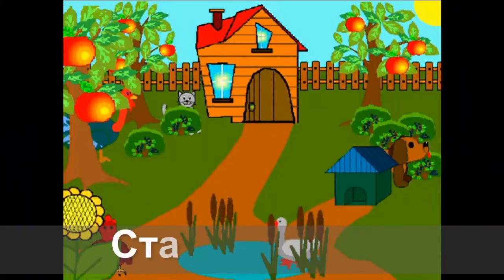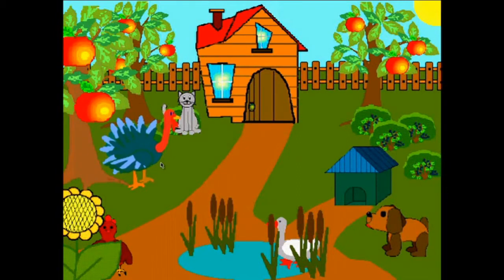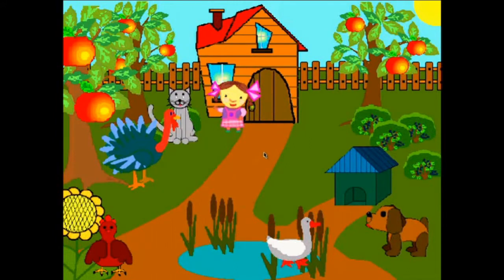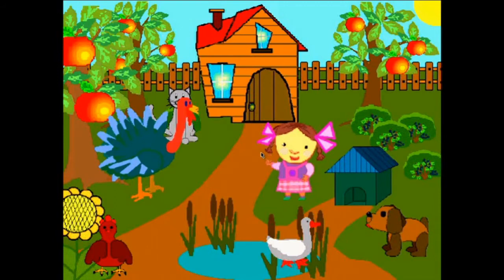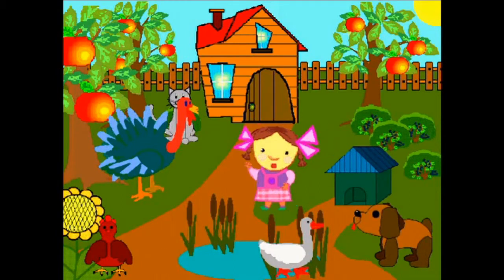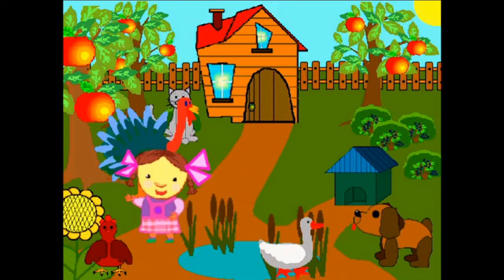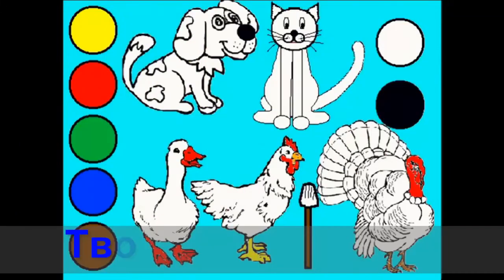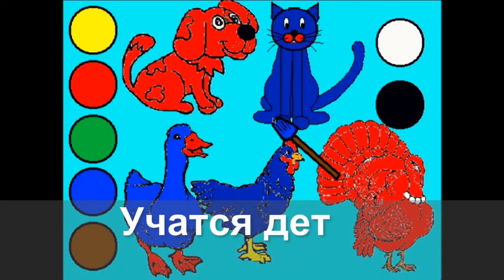Курсы "Английский язык для малышей"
Размещенный видеофайл HafaBacardi.